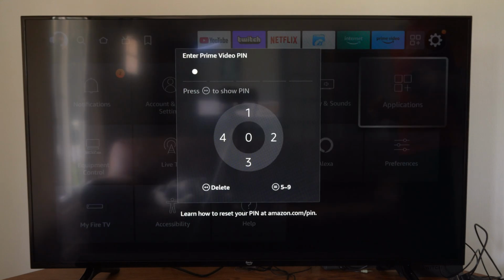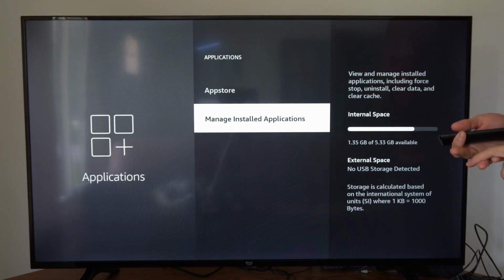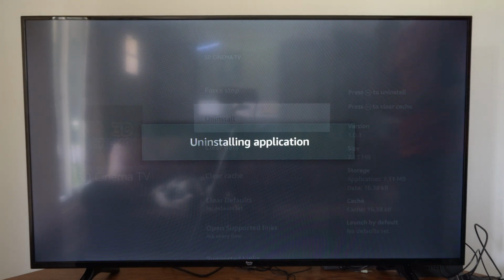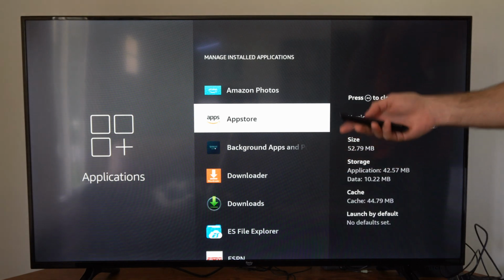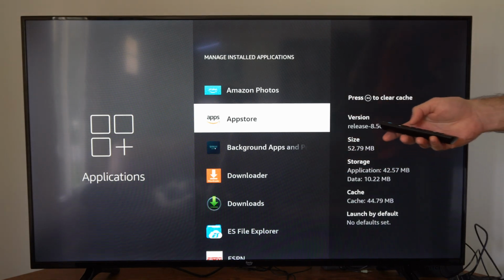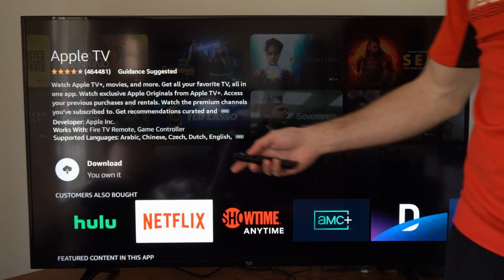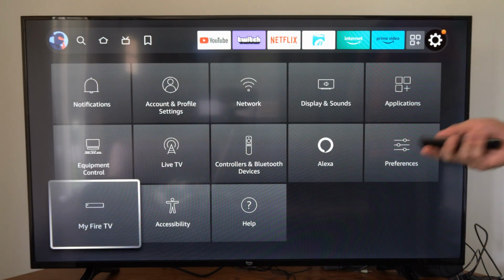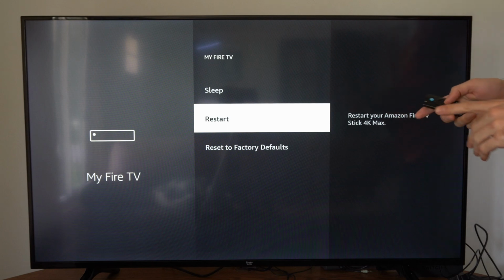How to Fix Crashing Apps & Not Loading on Fire TV Stick (Easy Tutorial)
Do you want to know how to fix crashing apps or apps not loading on the firestick 4k max! To do this go to settings and select apps. Then delete apps so you have enough storage space so you can download updates, then try deleting and reinstall the app, force close the app, clear the cache and clear app data. Then restart your device and factory reset.